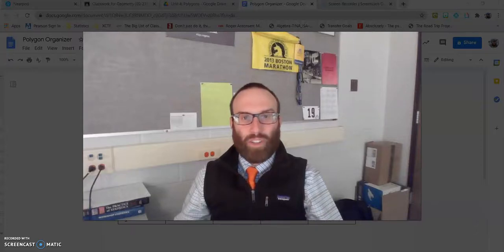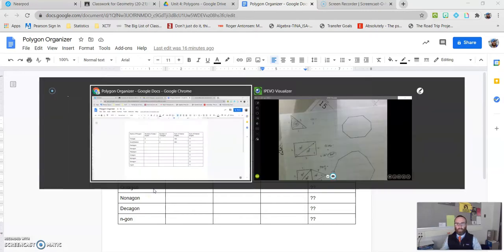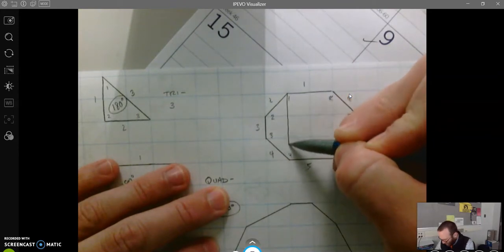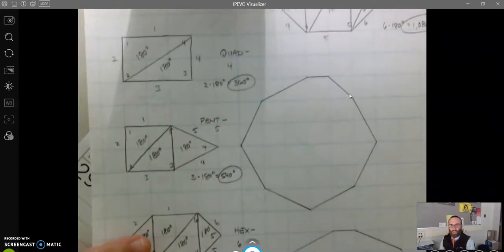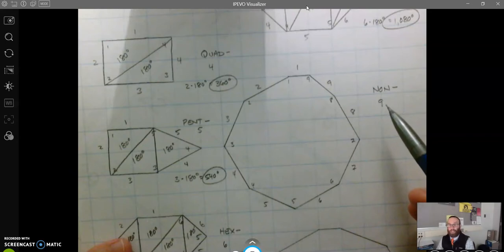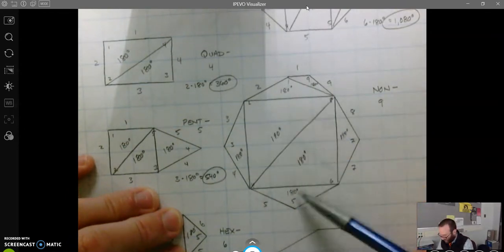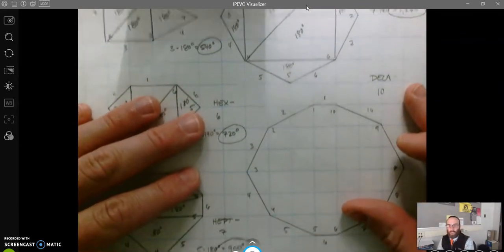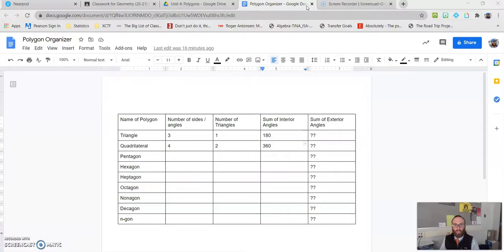Polygon names 2